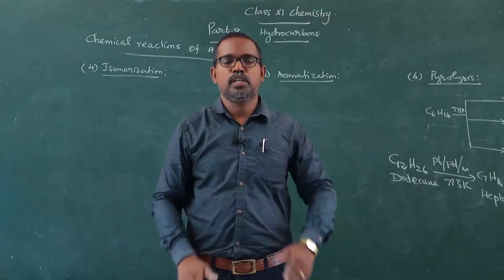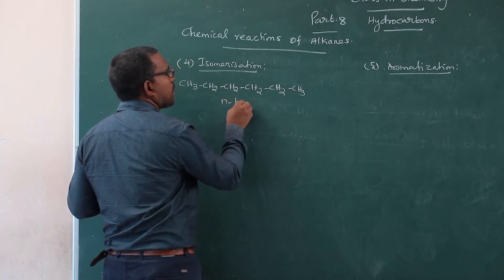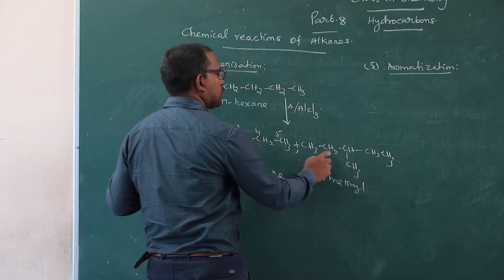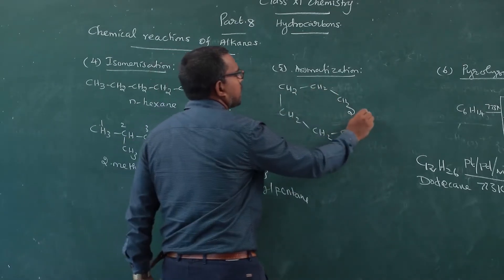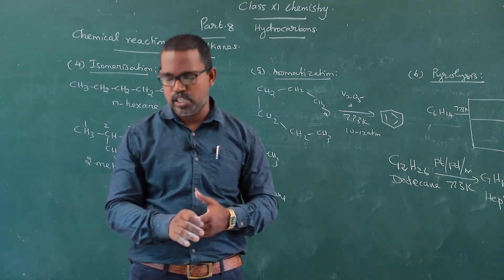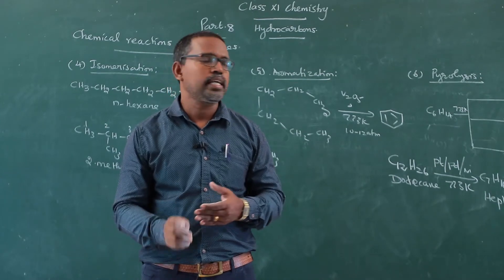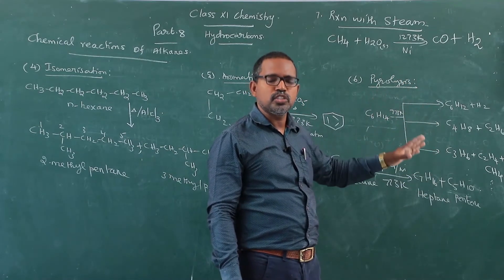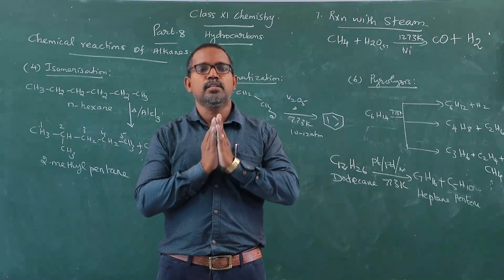Class 11 Chemistry / HYDROCARBONS/ Part-8/ CBSE/ ISC/NEET/TN-BOARD